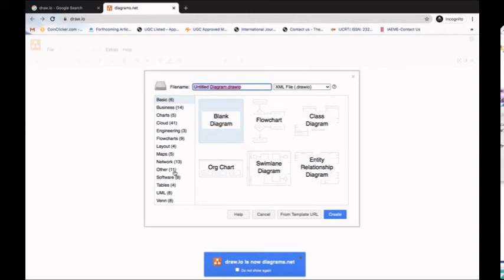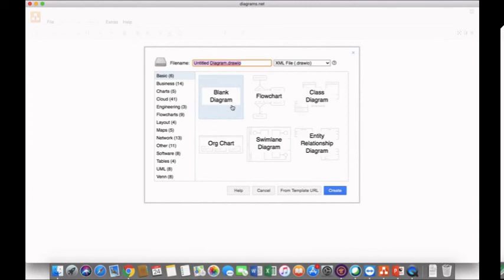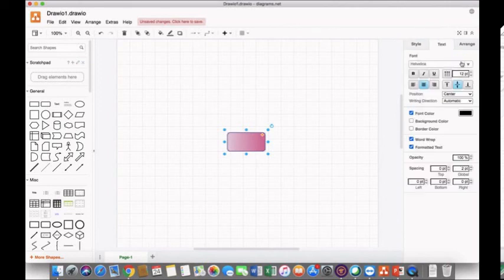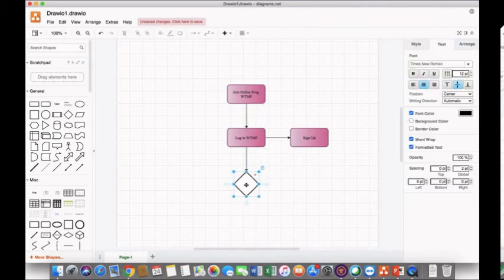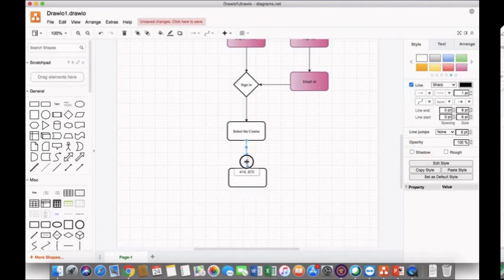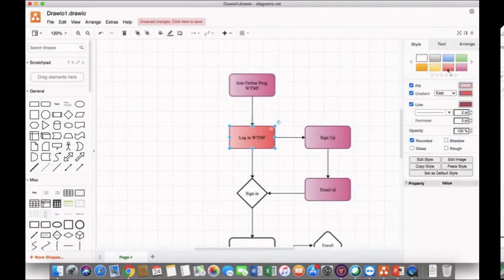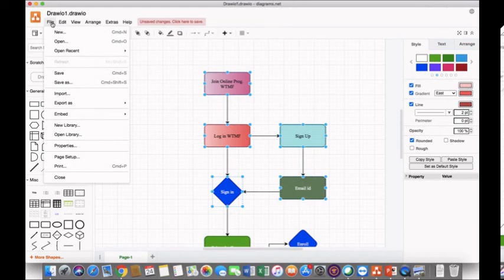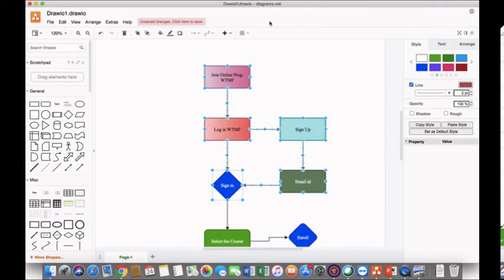Learn how to use draw.io to create basic diagrams, how to export your draw.io diagram as a PDF file.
Learn how to use draw.io to create basic diagrams, how to export your draw.io diagram as a PDF file.This is especially useful when you need to print your diagram: evacuation routes as a floor plan in hallways, or process diagrams for your employees without their own workstation, etc. how to add your own custom templates to draw.io. Instead of searching for your company's custom templates every time you create a diagram, make them available by default. This is ideal if you need to regularly document software development or business processes, or where your diagrams need to follow your corporate style. how to scroll, pan and zoom into and out from the drawing area in draw.io to see more of your diagram. You can use either the tool bar or shortcuts with your mouse to move around your diagram faster.Once you finish editing your draw.io diagram, click "Save and Exit" to save it and return to the page editor. If this was a new diagram, you'll be prompted to enter a name for the diagram.